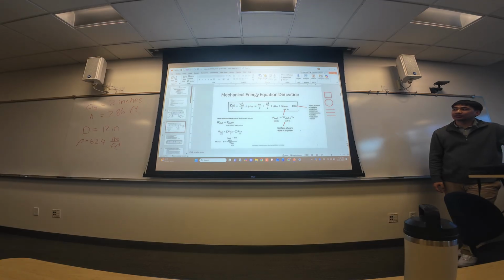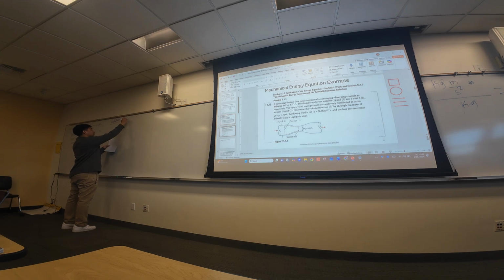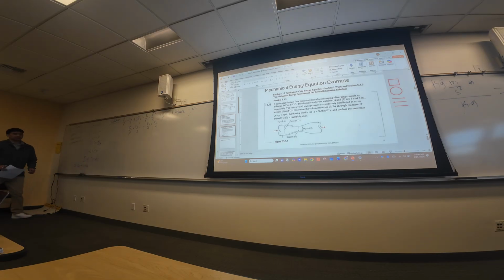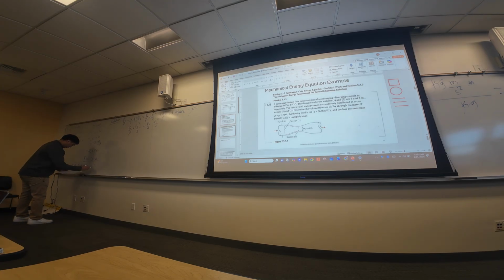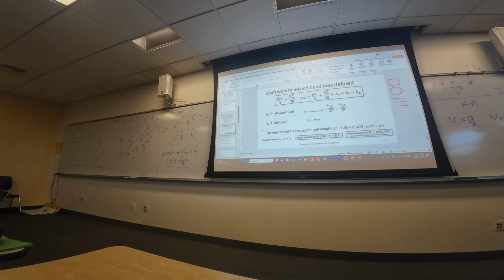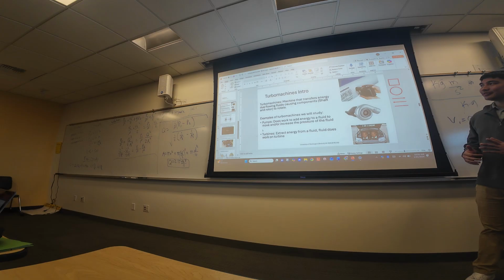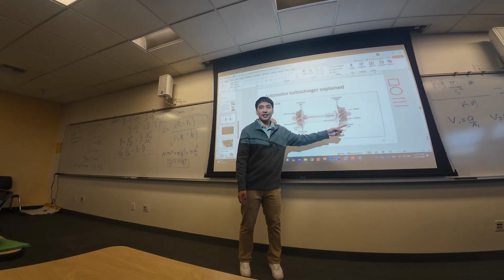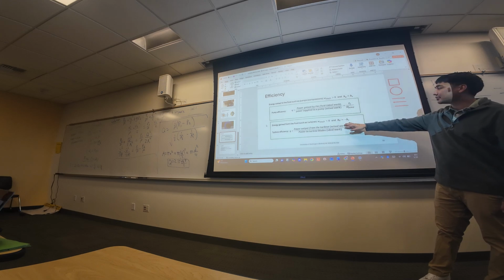Fluid Mechanics B ME 332A WI 2026 UW Bothell (1-22-26)